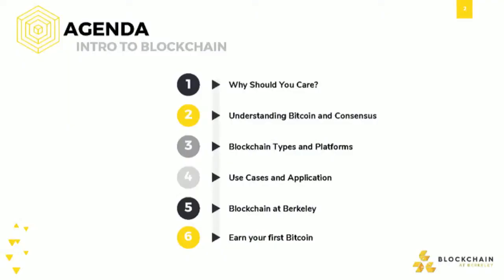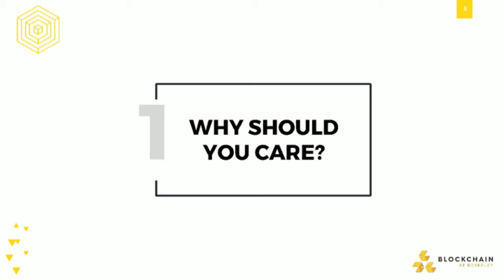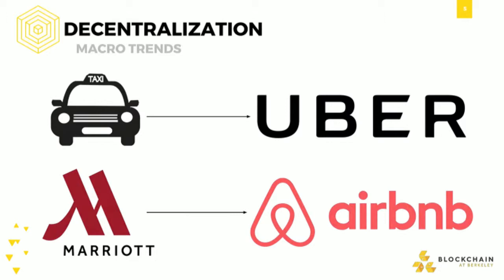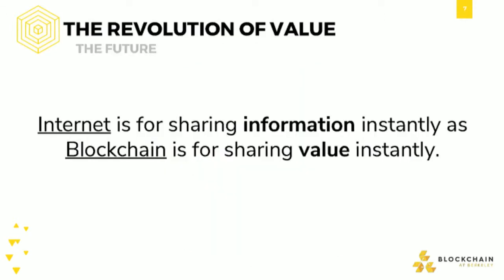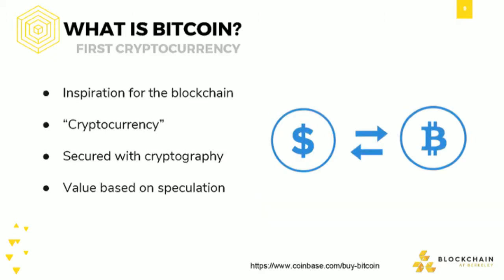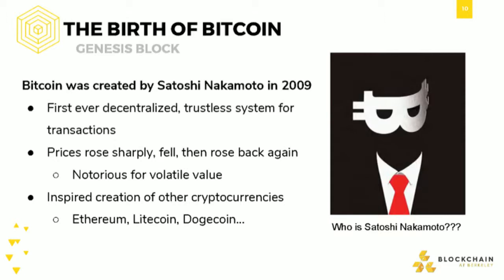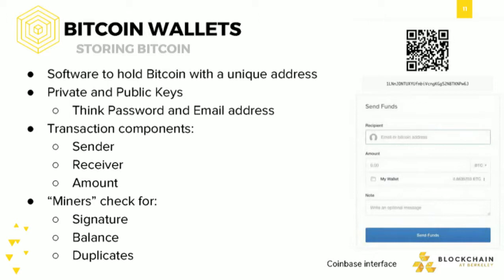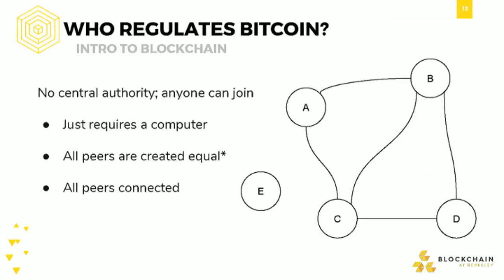Blockchain 101: Intro to Blockchain, Cryptocurrencies, and Smart Contracts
Learn and grow with more BrightTALK webinars and talks on blockchain right

Are you wondering how bitcoin and blockchain will revolutionize the way we live today? This seminar will help you learn more about the future of the technology and its applications. We will explore the fundamentals of Bitcoin, blockchain platforms, Ethereum, and build up a framework you can leverage to discover your own use cases. No prior knowledge required!